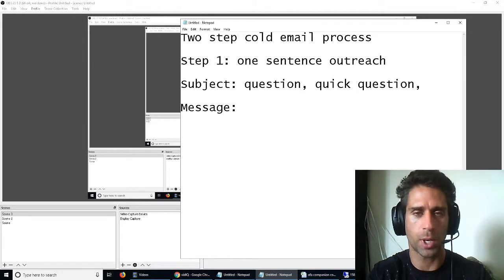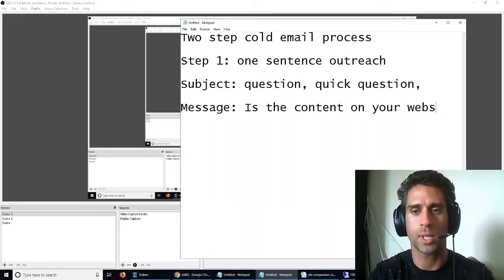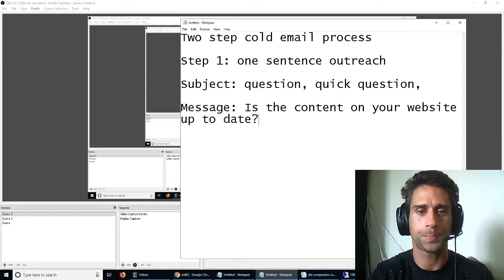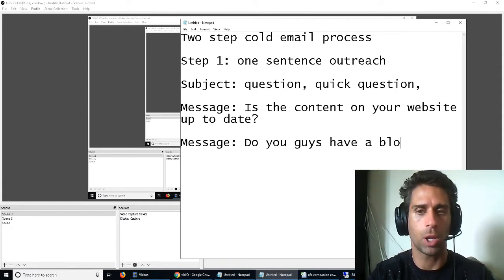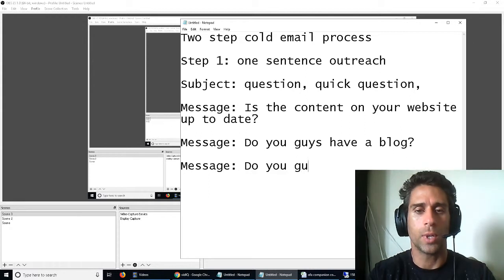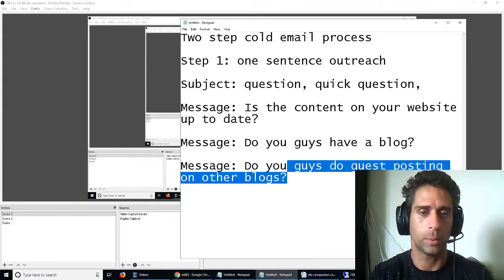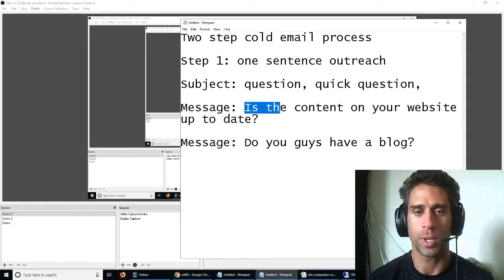How to get clients for copywriting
Watch this video to learn how to get clients for copywriting 📧 Get my FREE course on getting clients with cold emails

You put in all the work to learn copywriting. But now you want to start copywriting! After all, isn't that why you decided to become a copywriter in the first place?

Getting copywriting clients is easy once you know how to get clients. Freelance writing is a well paying job, and while I could give you freelance writing tips, or even refer you to a copywriting for beginners video, instead I'm going to tell you how to get copywriting clients.

Once you know how to write copy, writing a cold email is easy peasy. You can even use Paigham Bot to do your outreach. Don't waste your money on a copywriting course, just take my copywriting tips and you'll learn how to write copy and get a head start on your copywriting career.

☎️ Set an appointment with me to talk about making money